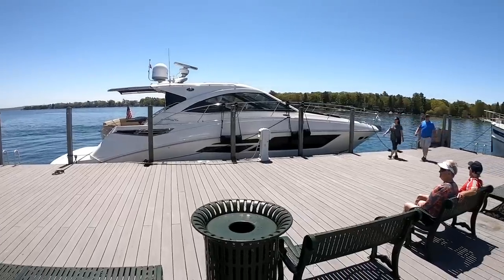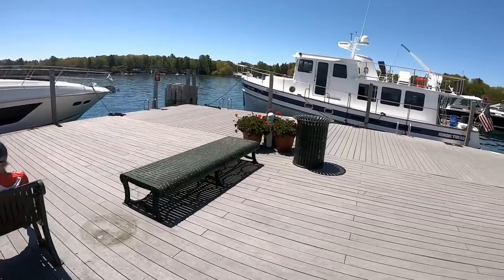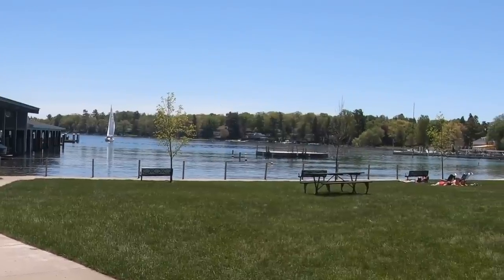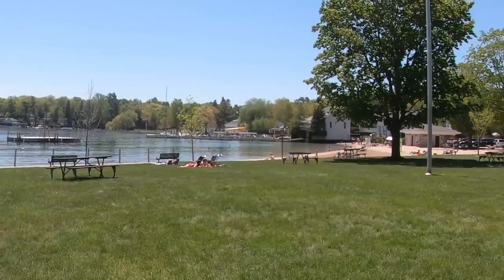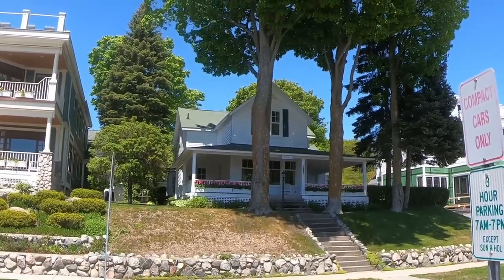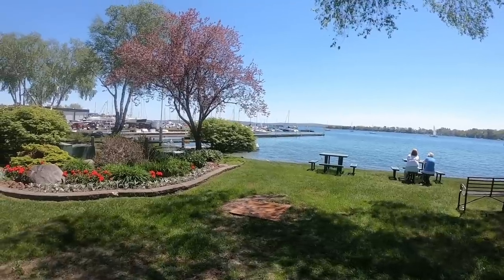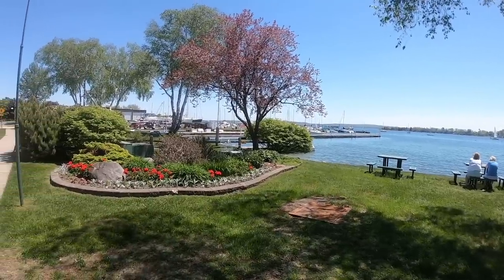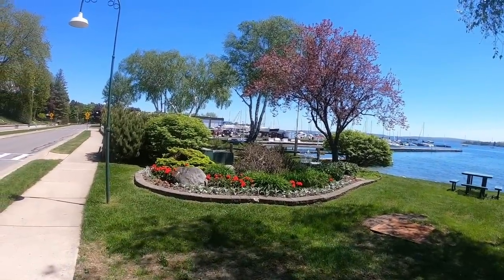Luxury RV in Harbor Springs MI. Randy, Dawn and a Marathon Coach Ep.3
Randy and Dawn continue on their luxury RV journey. This stop: the charming town of Harbor Springs, Michigan. Find new and pre-owned luxury motorhomes for sale Keep up with Randy and Dawn as they continue to tour northern Michigan in their Marathon coach. Today’s focus is the beautiful town of Harbor Springs where Victorian homes, beautiful landscapes and quaint shopping areas await visitors. View the breathtaking marina, where you can dine at one of the many restaurants on the water while you eye the elegant boats that line the docks, and find out about all the nearby attractions, like Legs Inn on the shores of Lake Michigan and the Tunnel of Trees. And get one last reminder to stop by Hearthside Grove for Marathon’s Tiki party on June 29. Don’t miss Randy and Dawn in all of their luxury RV travels Wednesday mornings at 9 am PT/12 pm ET.

At Marathon Coach, we specialize in luxury motorhomes, including custom luxury RV sales.